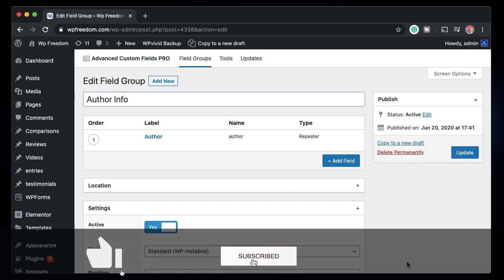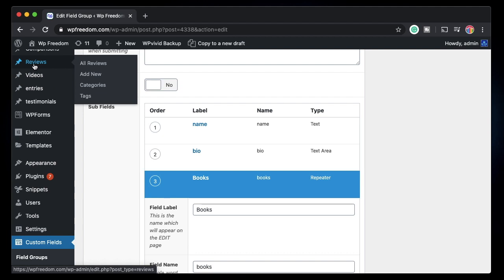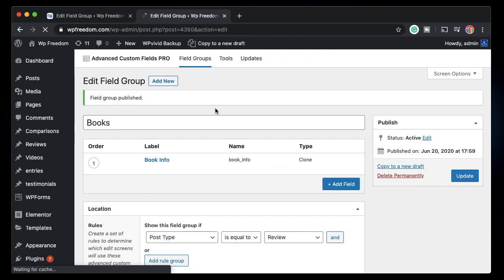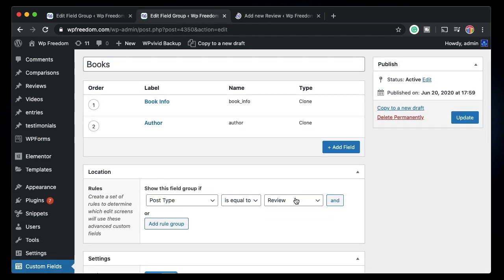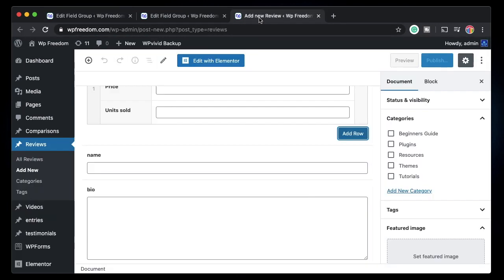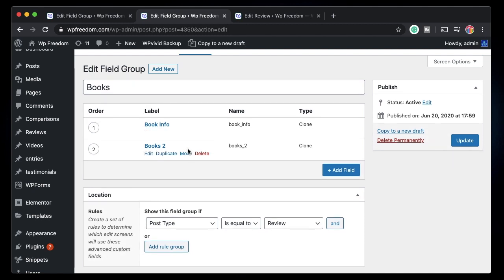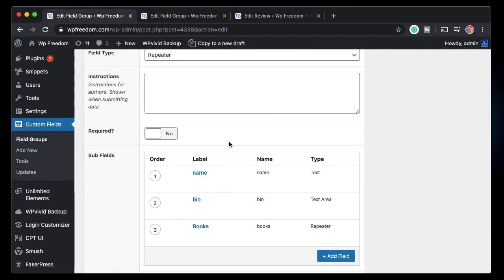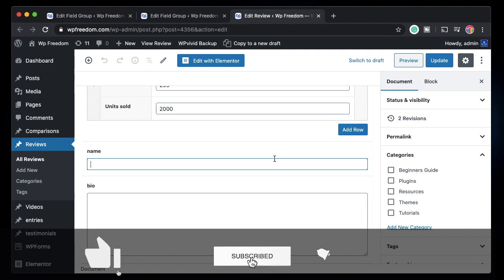Advanced custom fields pro Clone fields (Explained)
Learn about ACF pro clone fields and how to use them in your regular WordPress workflow.

The Clone Fields in Advanced Custom Fields Pro (ACF) let you clone any acf fields, subfields or even repeater fields and then assign them to any custom post type that you want.

Check out Advanced custom fields tutorials playlist to learn more about ACF and Elementor.